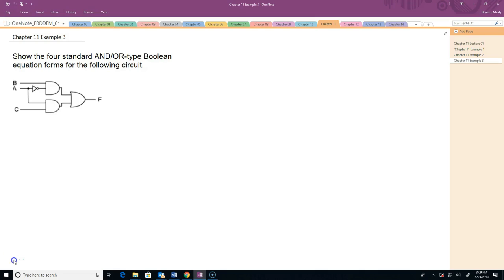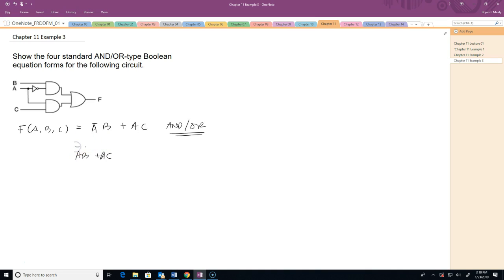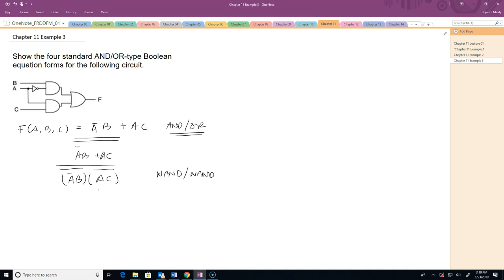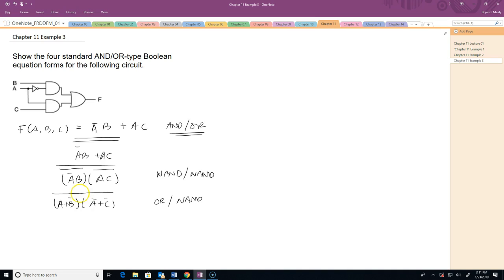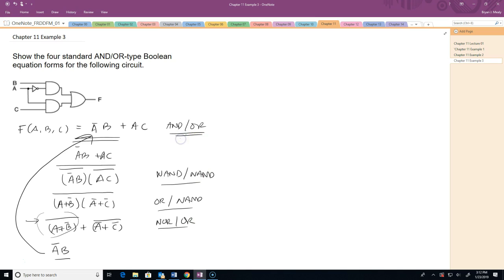Chapter_11_Example_03